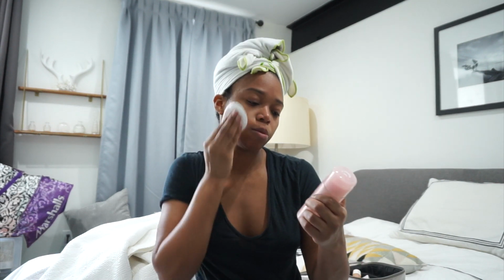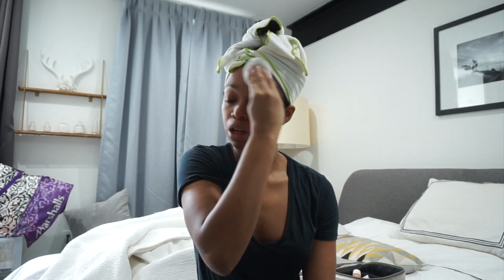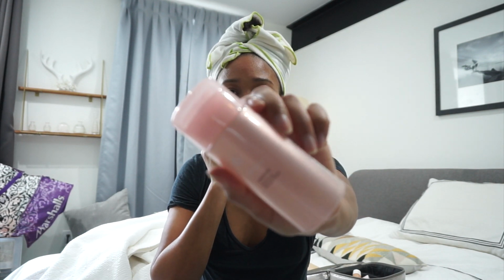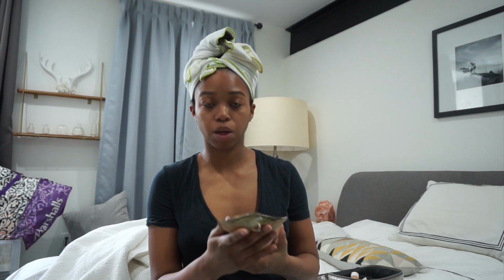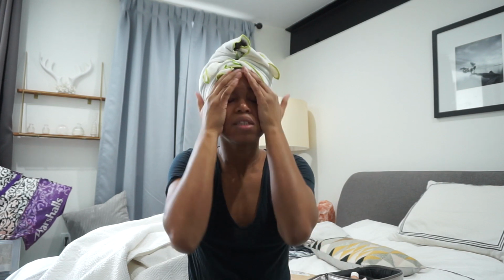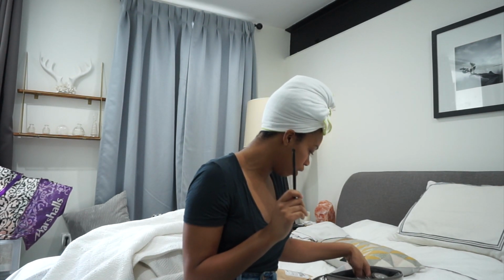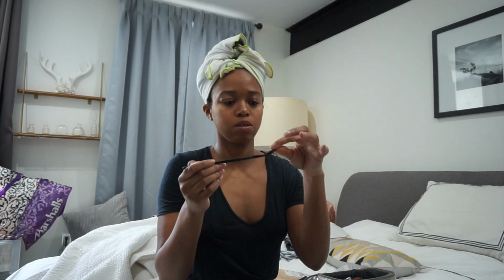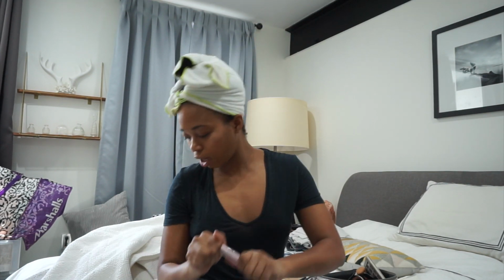chit chat grwm! jordyn woods, khloe kardashian, tristan thompson scandal??